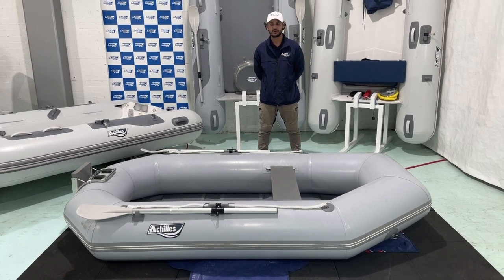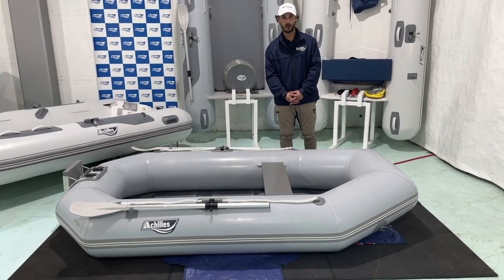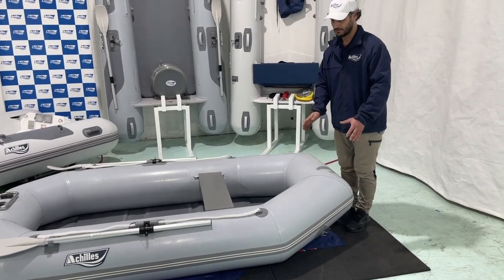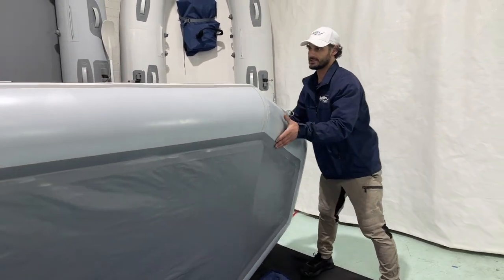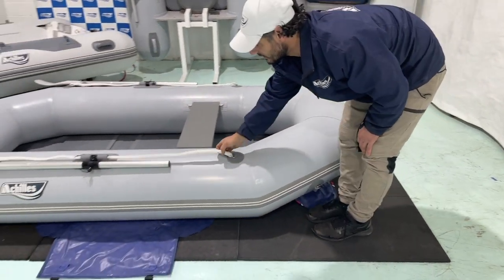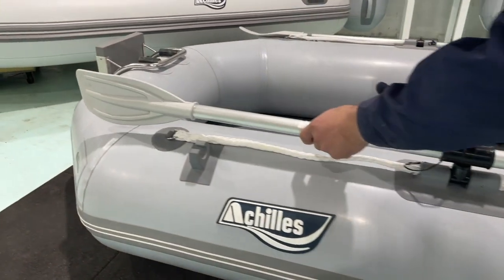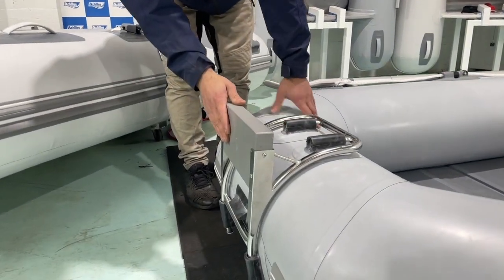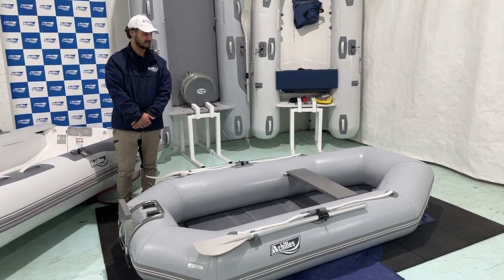The LT - Walk Around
Achilles Inflatable Boats Australia presents The LT model. Watch our walk around of this model where we explain its features.